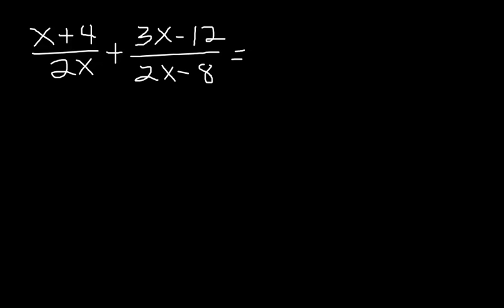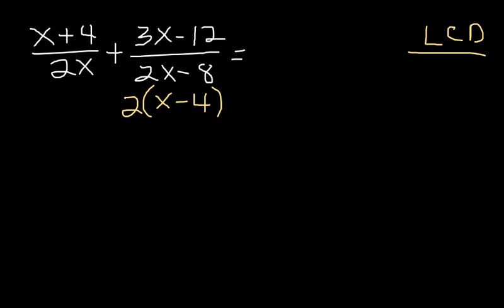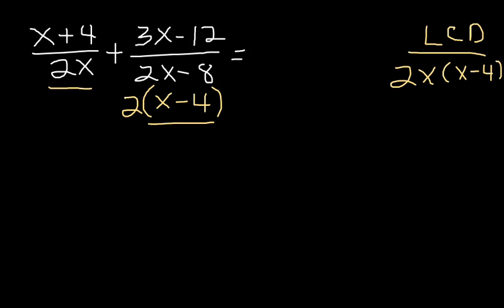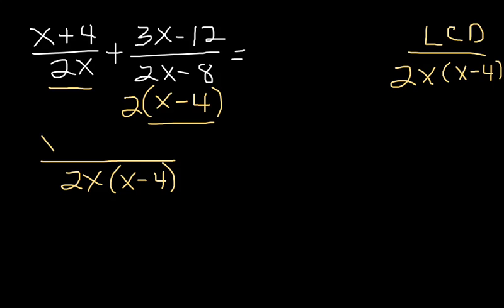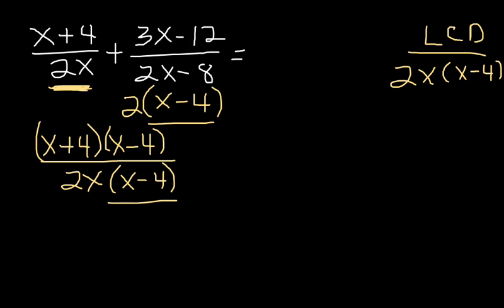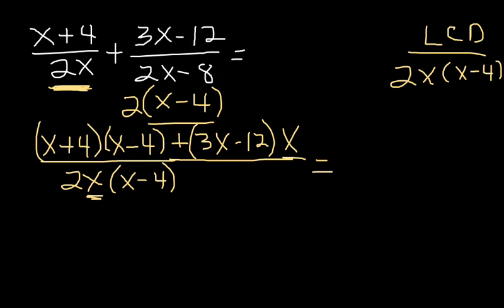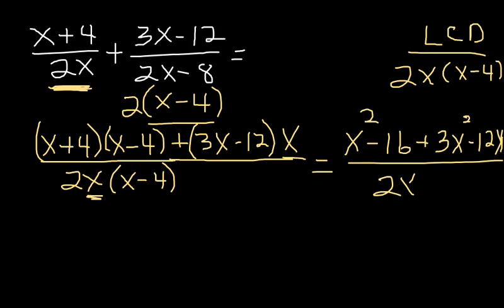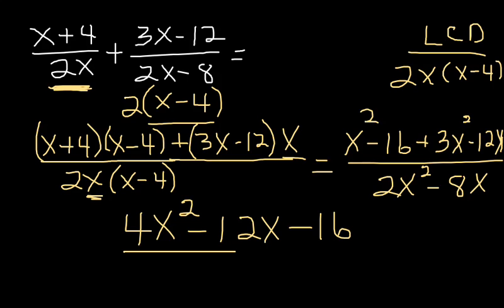Adding & Subtracting Rationals #2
Adding rational expressions with different denominators lesson from MyMathEducation.com